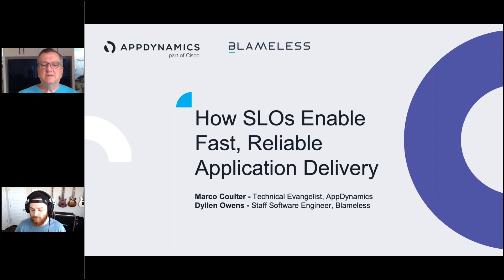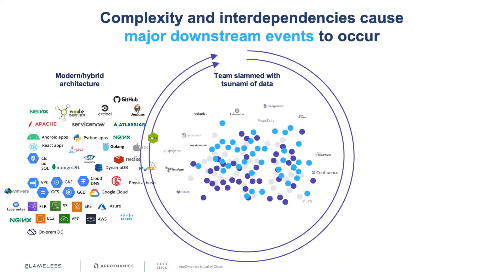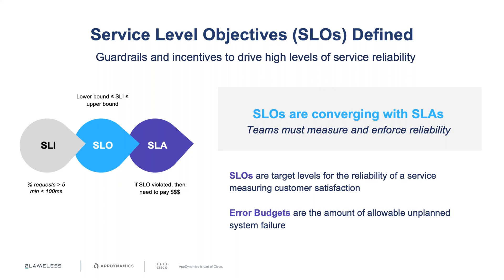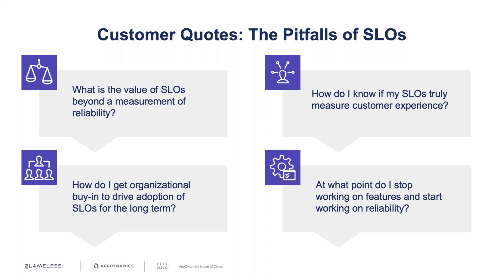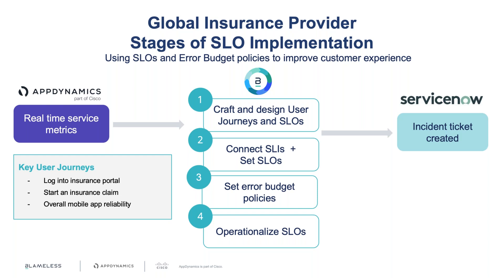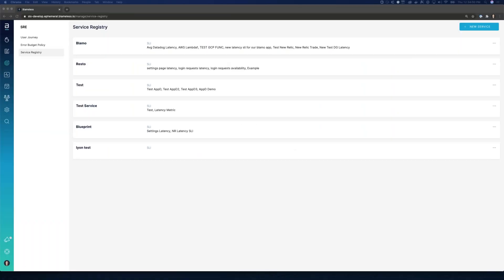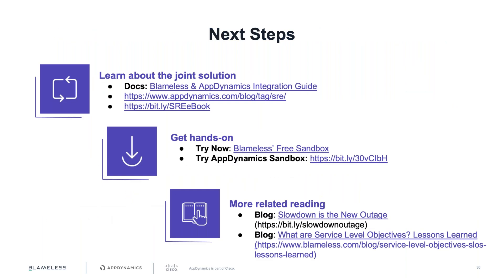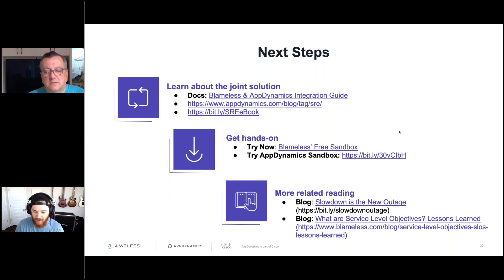How SLOs Enable Fast, Reliable Application Delivery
As enterprises adopt DevOps at scale, there is increasing tension between product, operations, and the business to manage competing incentives around release velocity and risk.

In this webinar, you’ll learn how adopting a collaborative approach to implementing service level objectives (SLOs) gives software teams and leaders a shared language to focus engineering efforts and optimize the customer experience.

In light of recent trends such as rapidly accelerating digital transformation, SLO adoption is increasing, yet the journey is fraught with pitfalls. With an integrated solution from AppDynamics and Blameless, organizations can protect key customer journeys by leveraging real-time monitoring data to design, measure, and truly operationalize SLOs. We’ll dive into a case study and demo on optimizing production readiness, and share actionable best practices you can implement today.